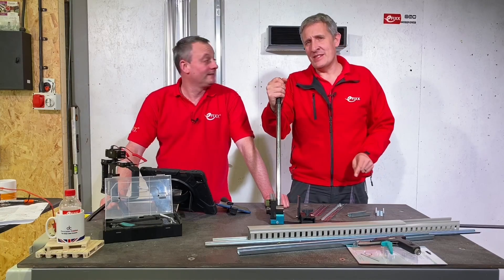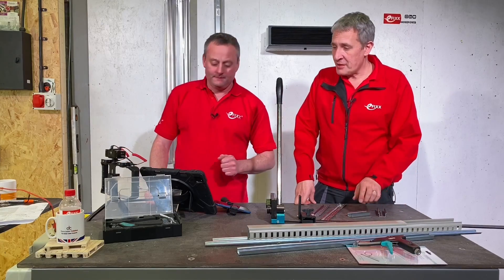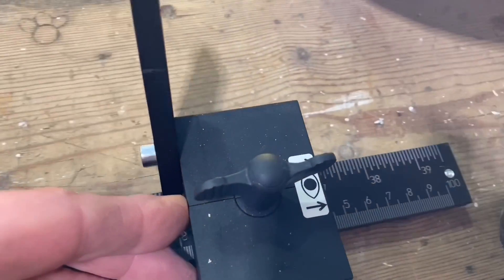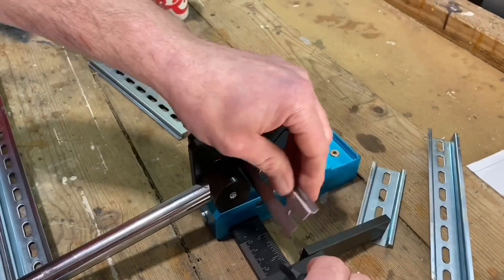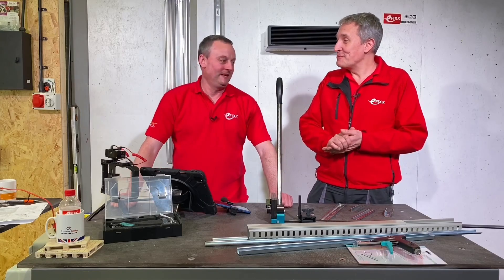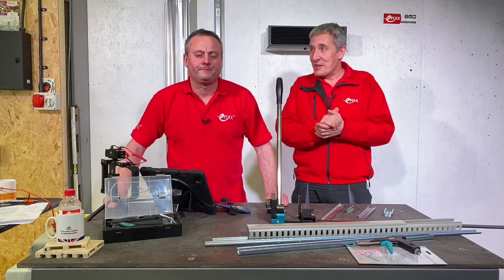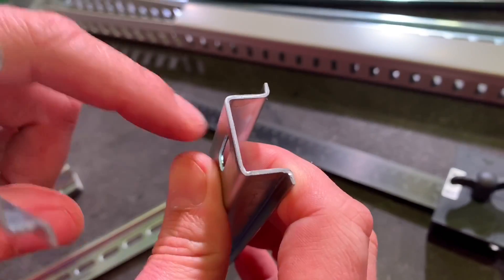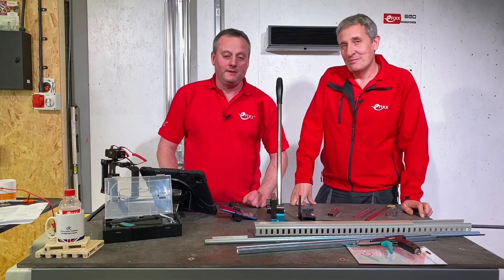DIN RAIL CUTTER - FAST & CLEAN edges from Phoenix Contact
If you build lots of control system panels then this is a great piece of workshop kit. The Pheonix Contact DIN rail cutter slices through 7.5 and 15.0mm DIN rail effortlessly.

The cuts are straight and clean with no need to file or deburr any rough edges.

Available as a cutter only or with a 1meter measuring guide with stop end.

00:00 Phoenix contact DIN rail cutter
00:50 How does it work
01:00 Measuring rail with stop end
02:00 Cuts 7.5mm and 15.0mm DIN Rails
03:00 Clean ends with no need for filing of deburring
04:40 Slotted trunking cutter also available
04:15 Cutter and measuring rail as separate items

== AD
🧰 Check price and availability.
Phoenix Contact DIN rail cutter